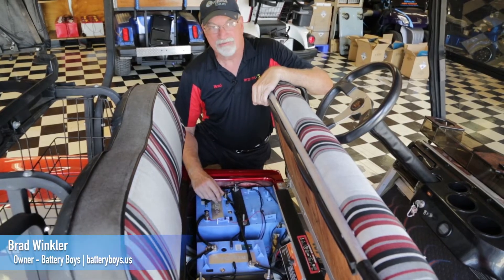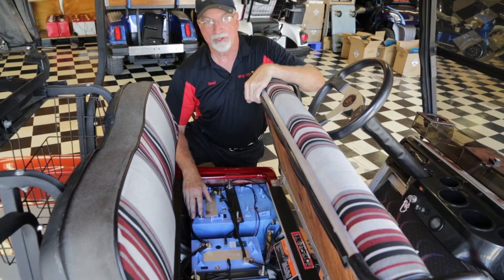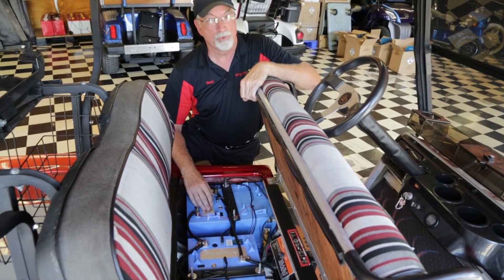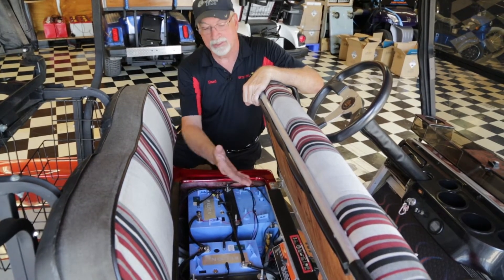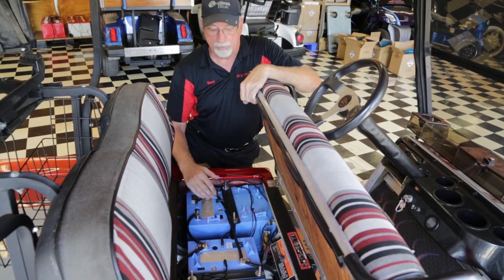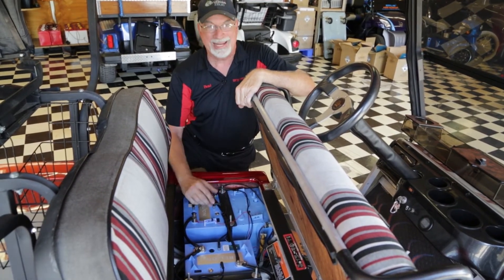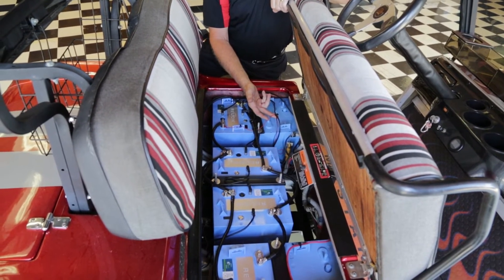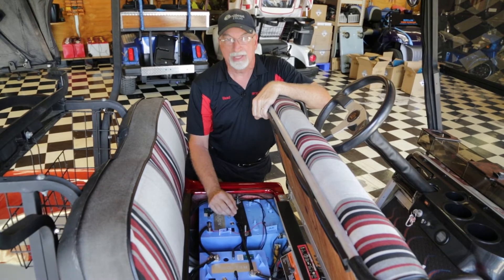RELiON InSight Lithium Golf Cart Battery Breakdown with Battery Boys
Battery Boys Owner Brad Winkler breaks down the benefits of our 48V lithium golf cart batteries.